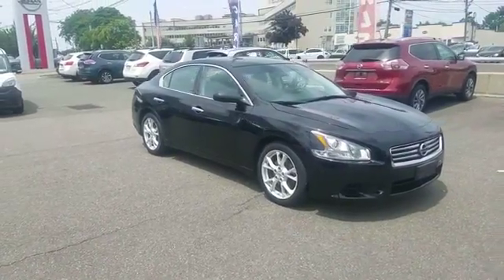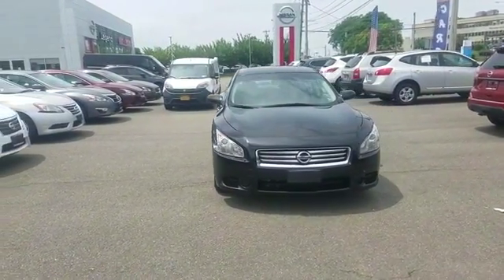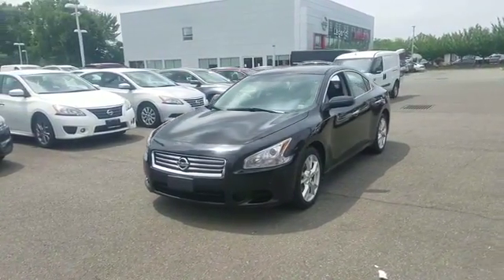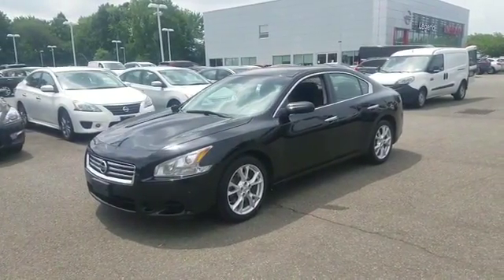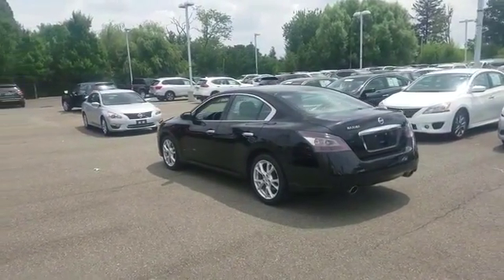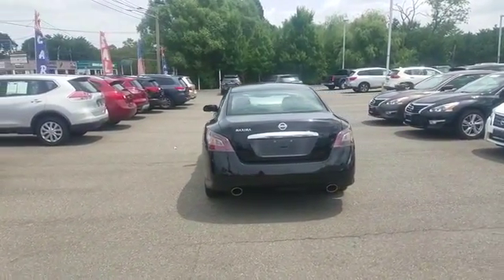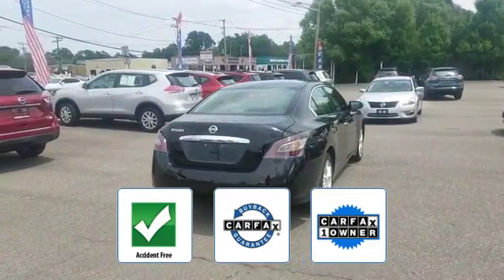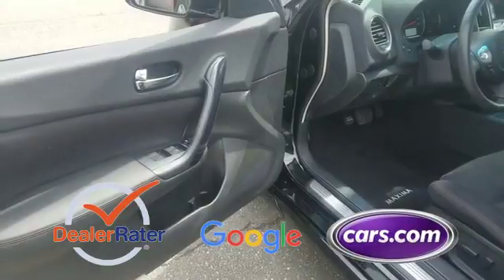2014 Nissan Maxima 3.5 S Syosset, Hicksville, Huntington, Garden City, Plainview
2014 Nissan Maxima 3.5 S Syosset, Hicksville, Huntington, Garden City, Plainview